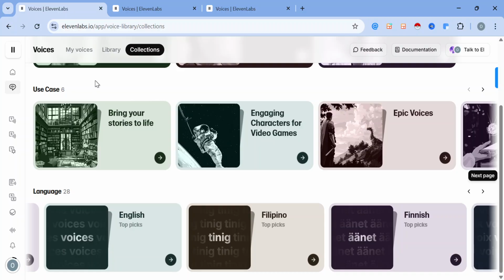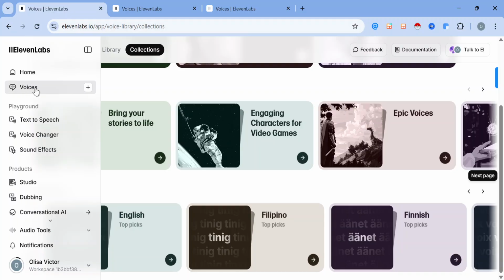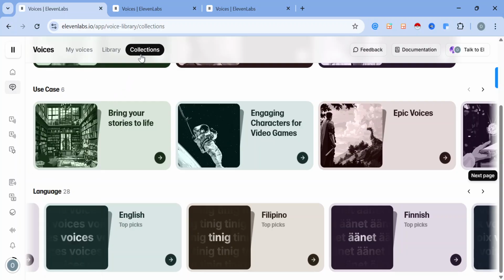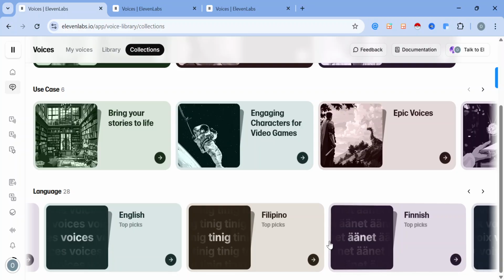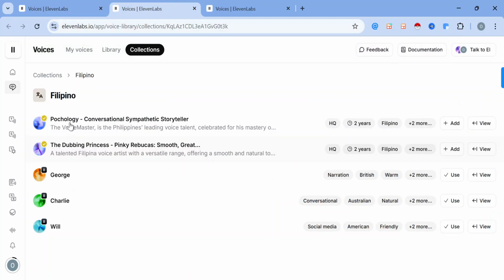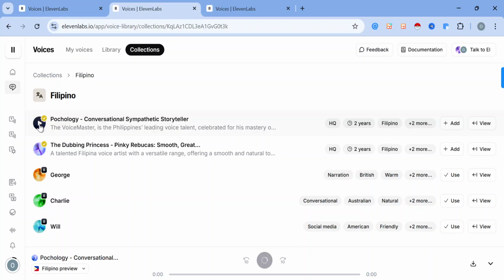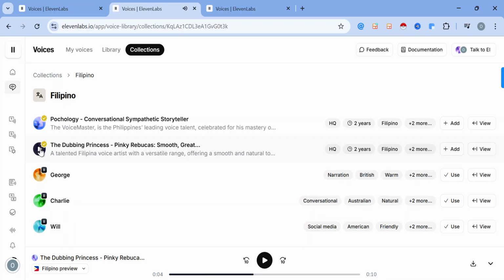How To Use Filipino Voice On Eleven Labs (Best Method)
In this video, I’ll show you exactly how to use eleven labs voice step by step so you can get results quickly and without confusion.

I’ll walk you through how to use eleven labs ai voice, why it matters, and the best way to approach it so you can successfully learn how to use eleven labs ai | eleven labs voice cloning right away.

If you’ve been wondering how to use eleven lab voice clone this guide will make it clear and easy to follow.